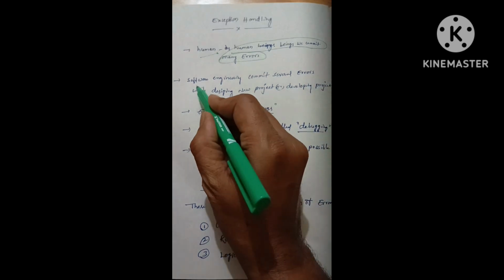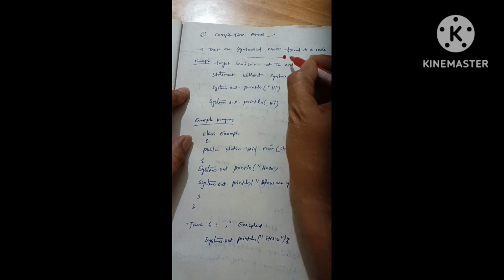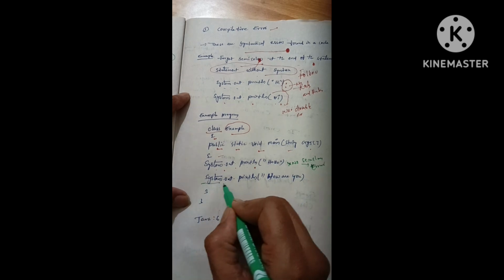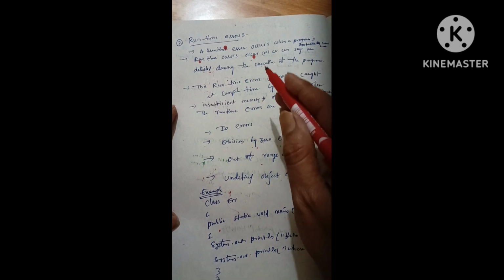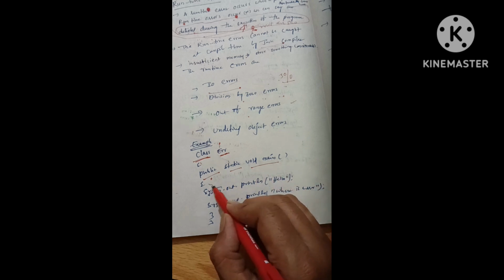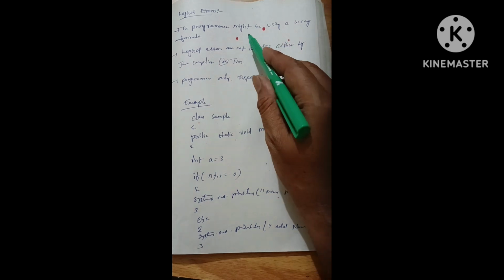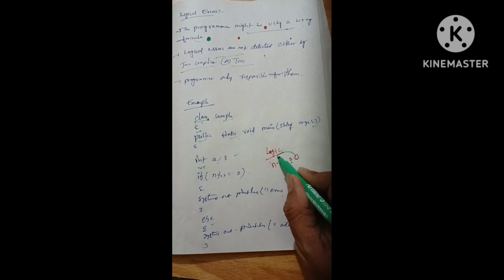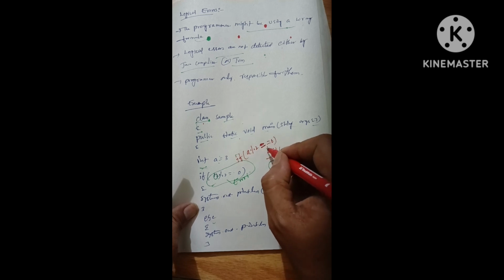"Types of Errors in Java Programming Explained | VMP TECH888"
Video Highlights:-

"Understanding errors is crucial for every Java programmer. In this video by VMP TECH888, we explore the three main types of errors in Java: syntax errors, runtime errors, and logical errors. Learn how these errors occur, how to identify them, and best practices for debugging and avoiding them in your Java projects. Whether you're a beginner or an experienced developer, this guide will help you write cleaner, error-free code. Watch now to enhance your coding skills and master error handling in Java programming!